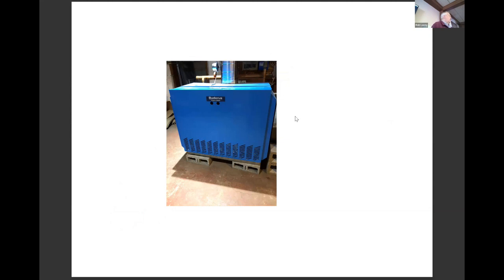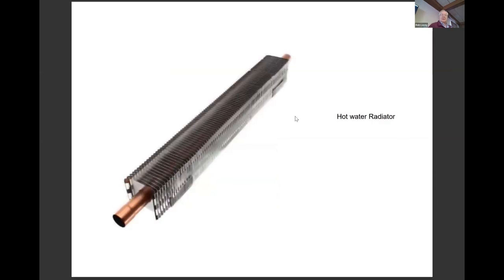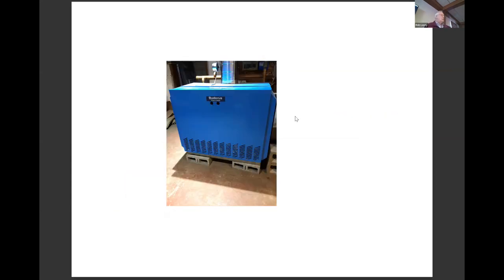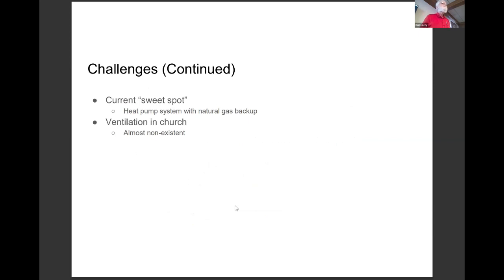January 15, 2023 - Forum - Trinity Heating System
Portions of our heating system may be approaching their end of life. Working with a Professional Engineer, we - the Trinity Memorial Buildings and Grounds Committee - are exploring alternatives for going forward.

This forum presents some of the questions we're asking, some of what we have learnt so far, and what questions we may need to answer before we can map out what heating systems replacements or upgrades we would recommend to our Vestry and congregation to implement, and why.

We are also looking for additional insight into our present heating systems and their use from all members of our congregation.

The charts used in this Forum and the Executive Summary of our Engineering Report are available on request from our presenters, Rob Lacey or KW Peter Koeppel.